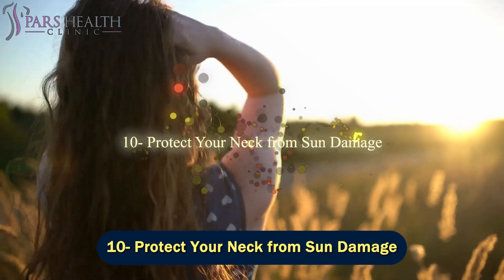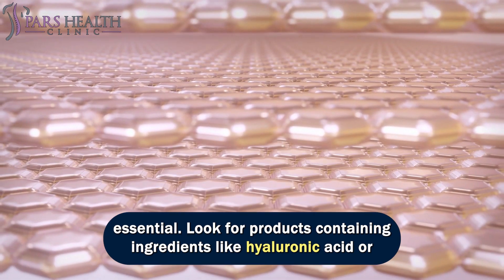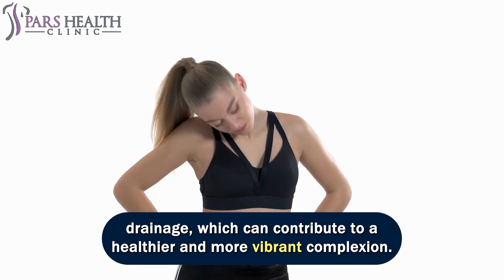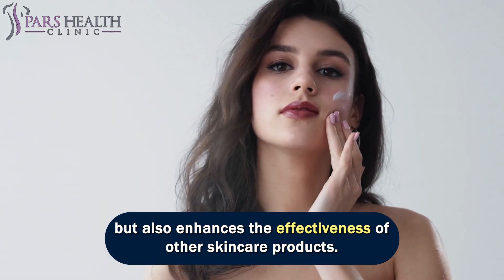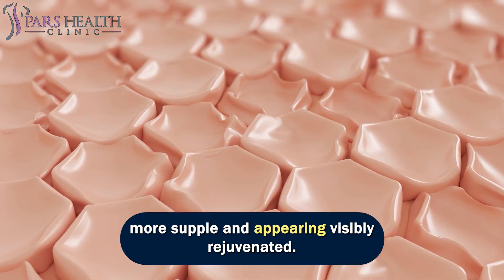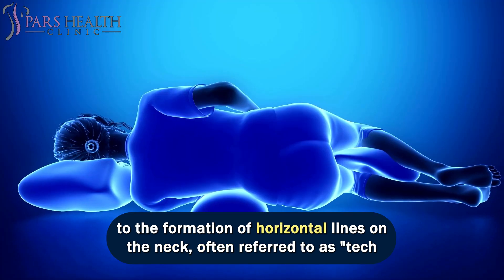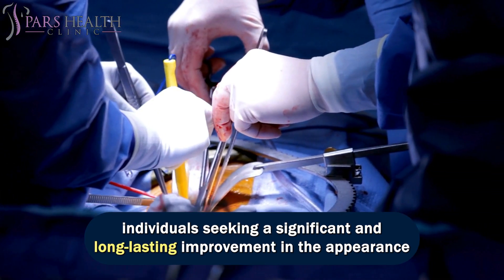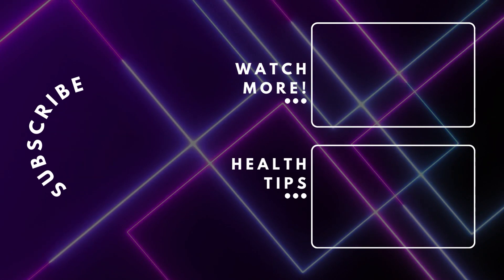Make Your Aging Neck Look MUCH Younger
Youthful Neck: Defy Aging Gracefully!

In this video, we'll discuss these items and provide answers to these questions:

- How to make your aging neck look younger?
- How to stop an aging neck?
- How to stop aging?
- What are the best tips to stop an aging neck?
- How to have glowing skin?
- How to have spotless skin?
- What are the best tips to have glowing skin?
- What are the tips for making the neck look younger?

0:10 10- Protect Your Neck from Sun Damage

Applying sunscreen consistently to your neck is paramount in preventing premature aging. The delicate skin on the neck is often exposed to the sun and is prone to damage from harmful UV rays. Sunscreen acts as a barrier, protecting the skin from the sun's damaging effects, including sunspots, fine lines, and loss of elasticity. Choose a broad-spectrum sunscreen with at least SPF 30 and apply it generously, ensuring complete coverage on the neck and décolletage.

0:58 9- Hydration and Moisturization

Hydration and moisturization are fundamental aspects of maintaining a youthful neck. Adequate water intake keeps the skin hydrated from within, promoting elasticity and suppleness. In addition to internal hydration, using a high-quality moisturizer externally is essential. Look for products containing ingredients like hyaluronic acid or glycerin, which attract and retain moisture in the skin.

1:49 8- Neck Exercises

Incorporating neck exercises into your routine can be a beneficial and proactive approach to enhance the appearance of your neck. Just as regular workouts tone muscles throughout the body, targeted neck exercises can strengthen the muscles in the neck and improve overall neck contour. Simple exercises such as gently tilting your head back and forth, and side to side, or doing neck stretches can help prevent sagging and promote a more defined neck profile.

2:31 7- Collagen-Boosting Skincare

Choosing collagen-boosting skincare products can be a game-changer for rejuvenating the appearance of your aging neck. Ingredients such as retinoids, peptides, and vitamin C are renowned for their ability to stimulate collagen production. Retinoids, derived from vitamin A, encourage cell turnover, reducing the appearance of fine lines and wrinkles. Peptides act as building blocks for collagen, promoting skin firmness and elasticity.

3:13 6- Exfoliation

Regular exfoliation is a crucial step in the quest for a more youthful neck. Exfoliating removes dead skin cells, promoting cell turnover and revealing fresh, radiant skin beneath. This process not only helps in minimizing the appearance of fine lines and wrinkles but also enhances the effectiveness of other skincare products.

3:54 5- Firming Creams

Firming creams tailored for the neck area can be valuable allies in the pursuit of a more youthful appearance. These creams often contain potent ingredients like peptides, retinol, or niacinamide, which work to enhance the firmness and elasticity of the skin. Peptides, in particular, contribute to collagen production, aiding in the maintenance of skin structure. Retinol, a derivative of vitamin A, promotes cell turnover and helps reduce the visibility of fine lines.

4:50 4- Healthy Lifestyle Choices

Maintaining a healthy lifestyle is a foundational element in the battle against neck aging. A nutrient-rich diet packed with antioxidants, vitamins, and minerals provides essential building blocks for skin health. Foods high in omega-3 fatty acids, such as fish and flaxseeds, can contribute to skin hydration and elasticity.

5:29 3- Posture

Paying attention to your posture can have a surprising impact on the youthful appearance of your neck. Maintaining good posture by keeping your head up and shoulders back not only supports spinal health but also helps prevent the development of neck wrinkles and sagging.

6:10 2- Non-Surgical Procedures

Exploring non-surgical procedures is an advanced yet effective step in addressing aging concerns on the neck. Dermatological treatments like laser therapy, ultrasound therapy, and radiofrequency therapy can stimulate collagen production, tighten loose skin, and improve overall skin texture.

6:53 1- Cosmetic Surgery

Cosmetic surgery, specifically a neck lift, is a more comprehensive option for individuals seeking a significant and long-lasting improvement in the appearance of their aging neck. A neck lift, also known as lower rhytidectomy, involves removing excess skin and tightening the underlying muscles to address sagging and wrinkles.

7:49 Outro